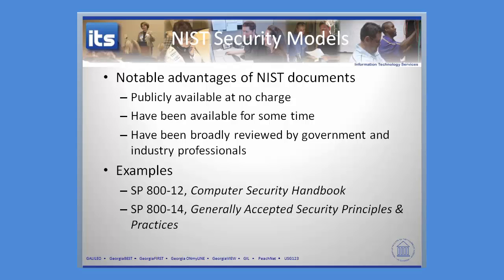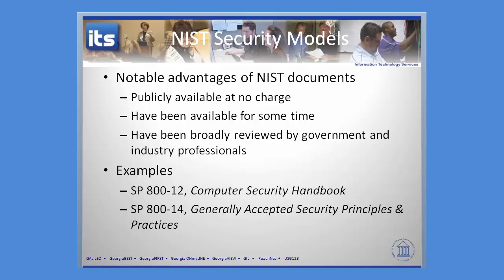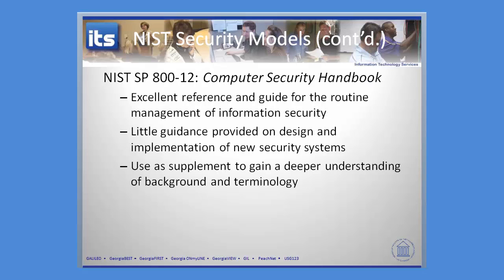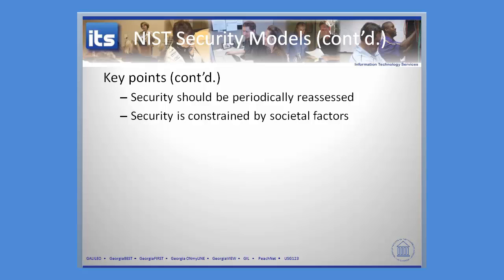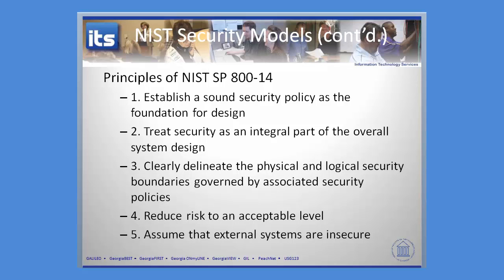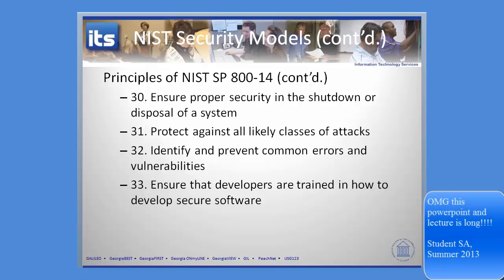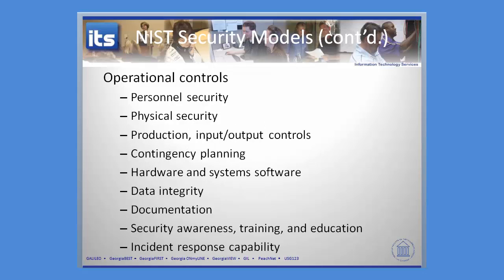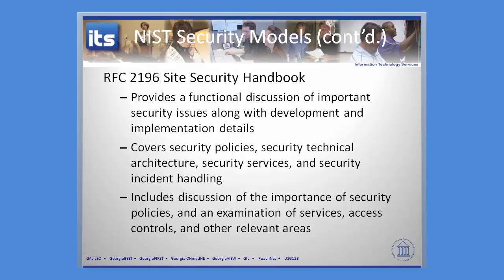NIST Security Publications and Models v2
This video examines four NIST publications and their impact on computer security models.